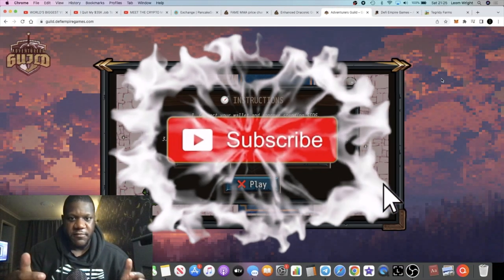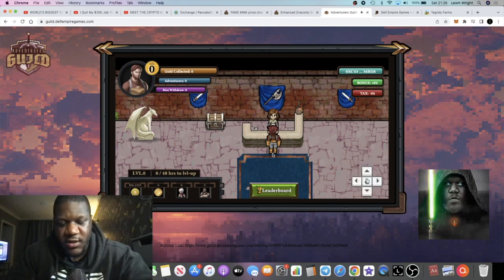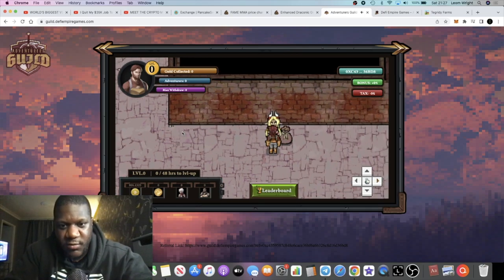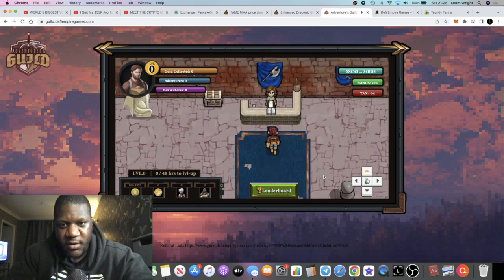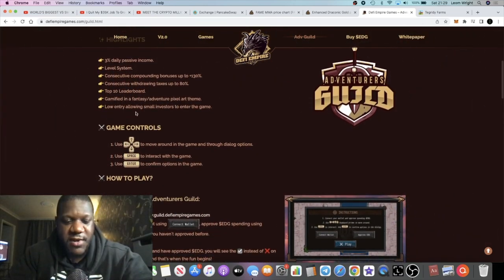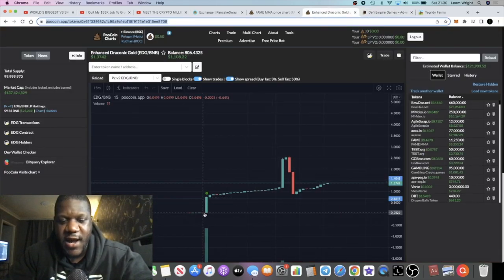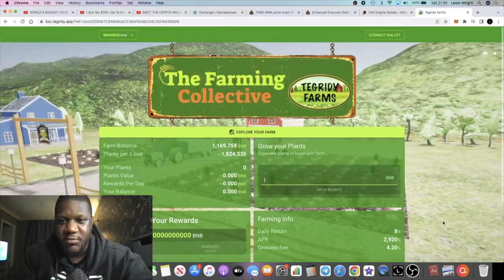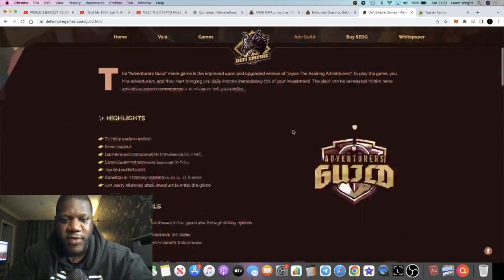Check Out This P2E GAME 3% Daily $EDG Token + Tegridy Farms